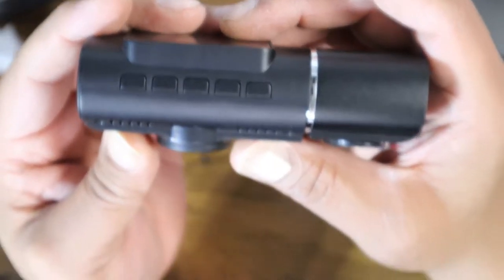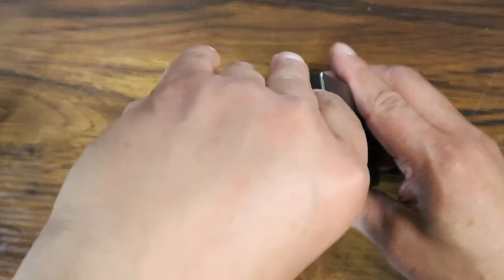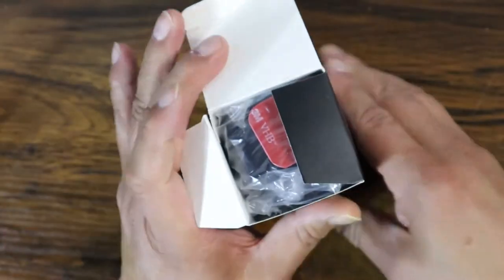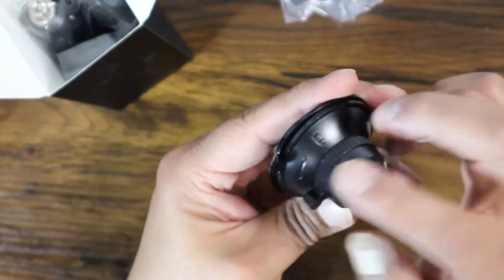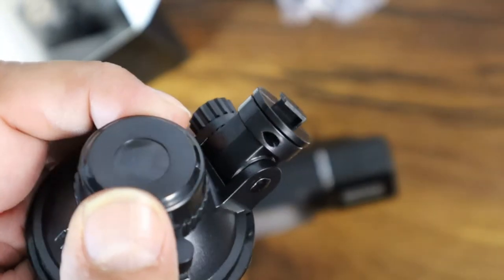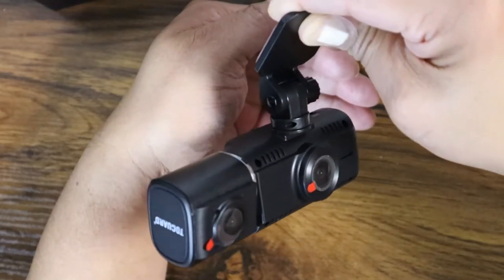TOGUARD Dual Dash Cam UNBOXING 1080P Front and Cabin Car Dashboard Camera TOGUARD VIDEO DASH CAM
I will review all the contents inside the TOGUARD Front and Inside dashcam box. I will review the literature around the box. I will review all the dashcam connections and what they represent. I will show the front dashcam, rear camera, power cable, rear cable, the dashcam manual, and any other contents the box may have. I will have additional videos of this dashcam below.  This dash cam is great for rideshare drivers.

TOGUARD (Amazon)
64GB MICRO SD CARD (Amazon)
Samsung 128GB MICRO SD CARD (Amazon)

Studio Everyday Equipment
Canon EOS M50 Mark II (Black) (Amazon)
Camera Tripod (Amazon)
Canon Batteries and Charger (Amazon)
Rode NTG Mic (Amazon)
Microphone Arm (Amazon)
Comica Lavalier (Amazon)
ATEM Mini Pro (Amazon)
ZOOM P4 (Amazon)
Camera Clamp (Amazon)
Field Monitor (Amazon)
Desk (Amazon)
XXL Desk Mat (Amazon)
Overhead Camera Mount (Amazon)
Studio Lighting (Amazon